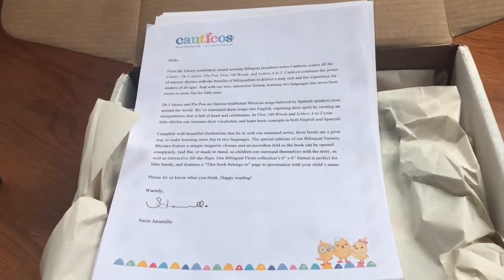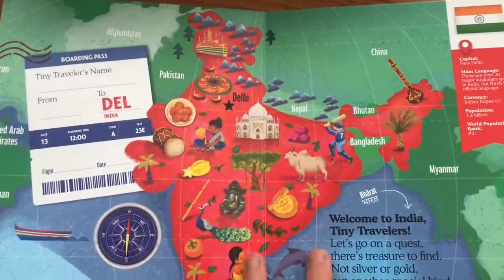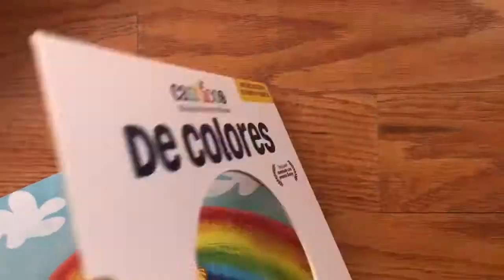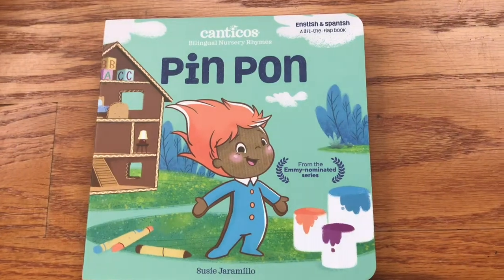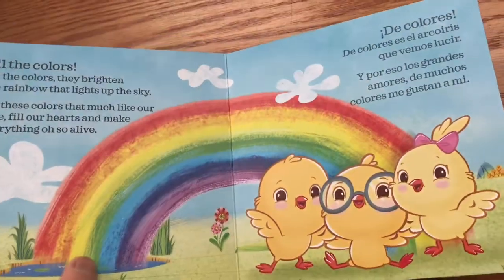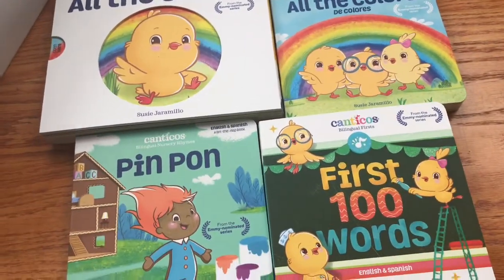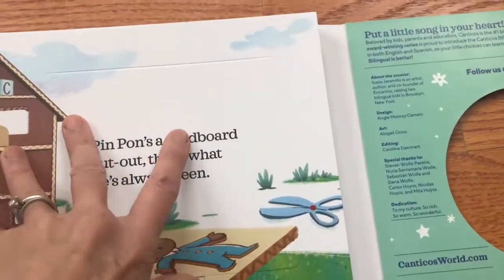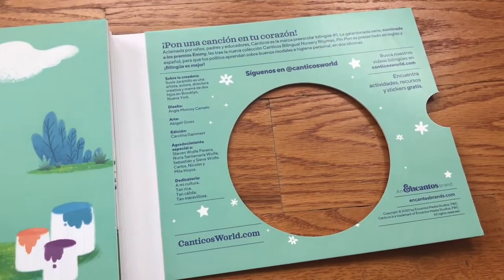{Unboxing} Bilingual Spanish Children’s Books from Canticos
{Unboxing} Bilingual Spanish Children’s Board Books from Canticos:

- All the Colors by Susie Jaramillo (accordion board book)
- Pin Pon by Susie Jaramillo (accordion lift-the-flap board book)
- Pin Pon by Susie Jaramillo
- All the Colors // de colores by Susie Jaramillo (lift-the-flap board book)
- Letters A to Z by Susie Jaramillo
- First 100 Words by Susie Jaramillo
- India Treasure Quest by Wolfe & Jaramillo (a search and find board book)